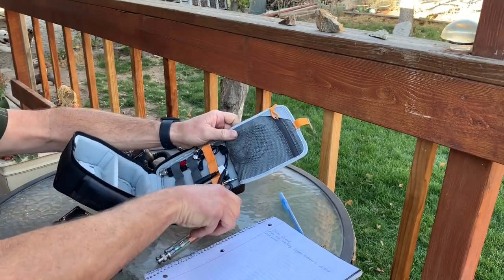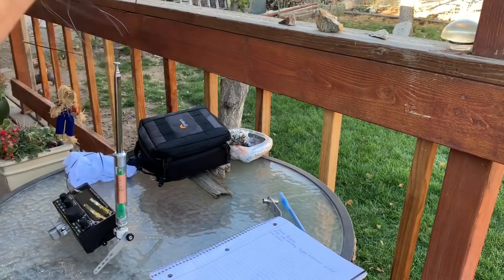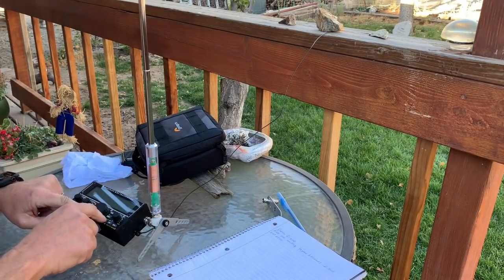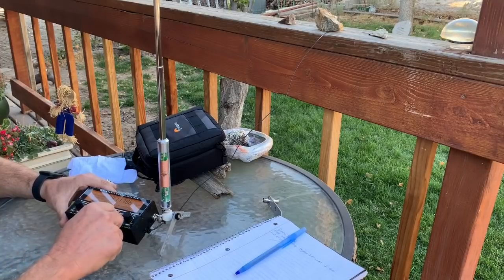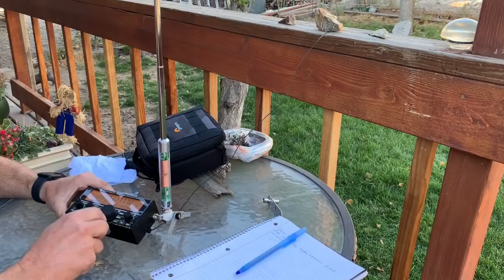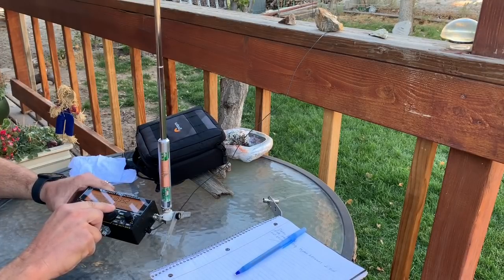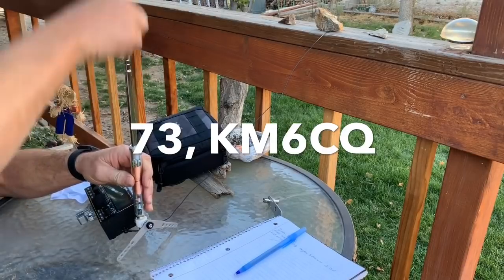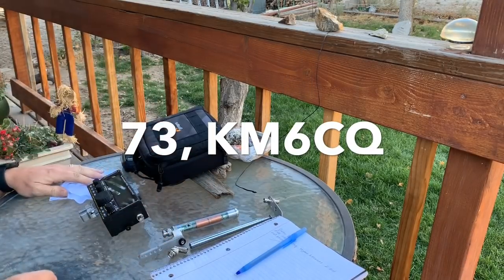Elecraft’s AX1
Elecraft's new portable QRP antenna.